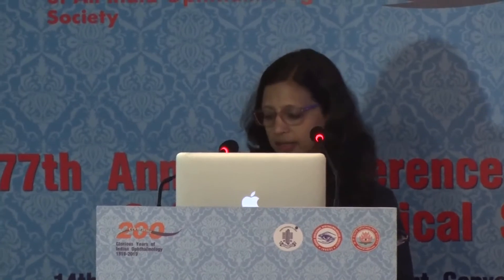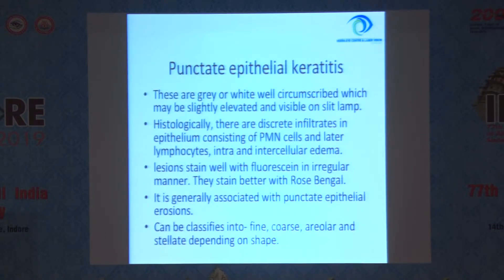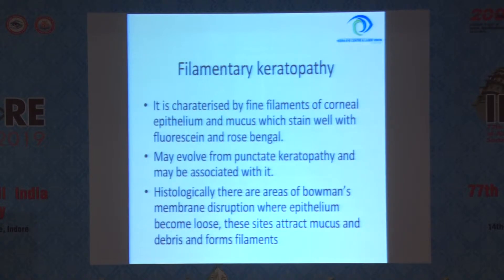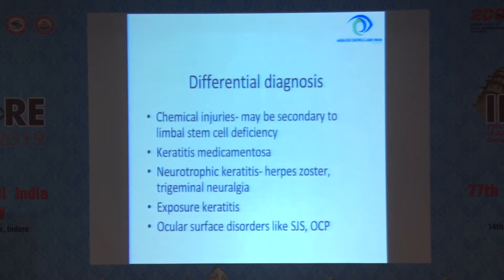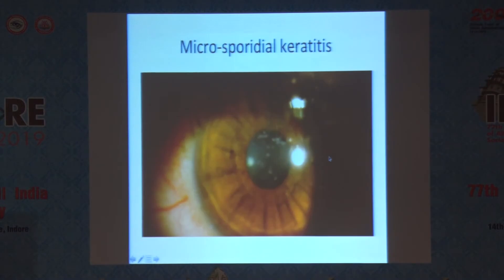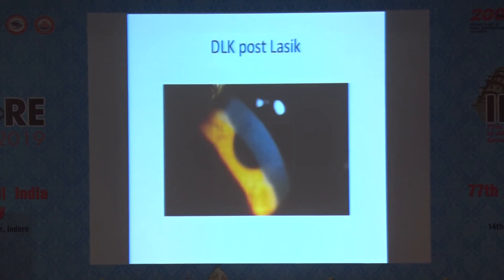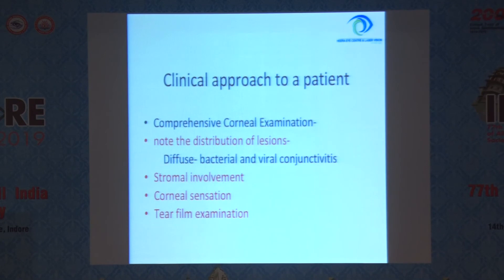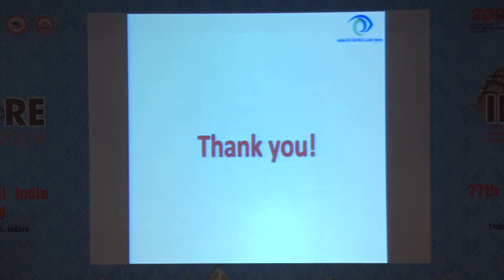AIOC2019 GP18 Topic Superficial Punctate Keratitis and subepithelial infiltrates Dr Neera Ag